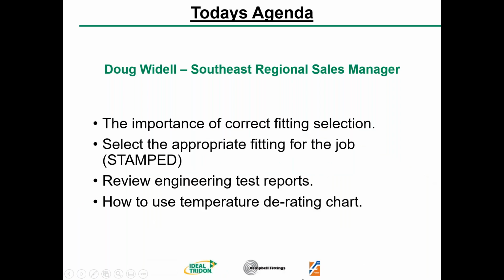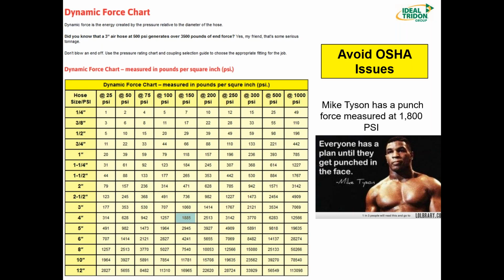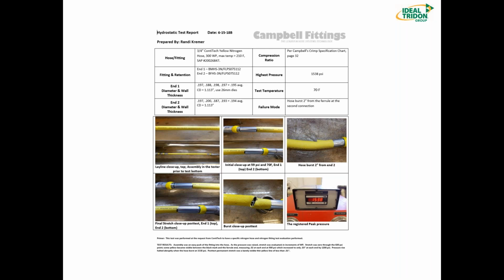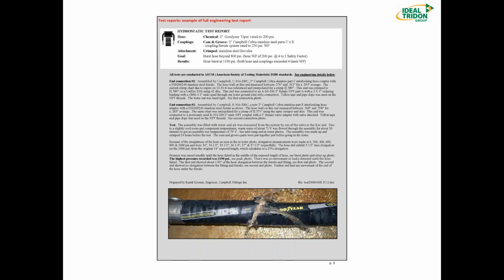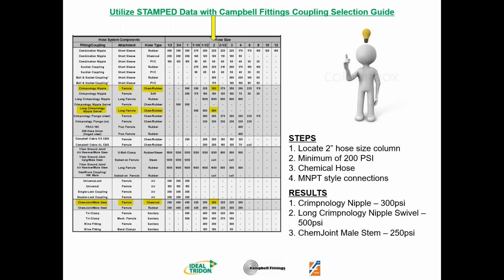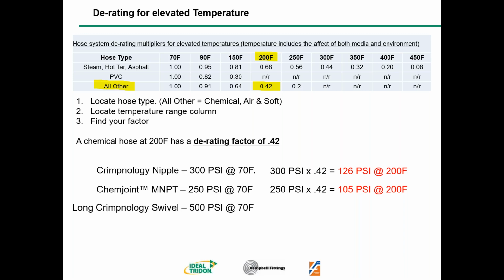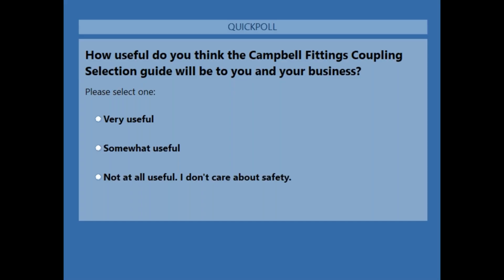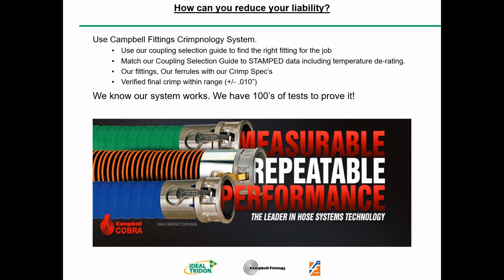Ideal Connections: How to Select the Right Hose System Using the Campbell Coupling Selection Guide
In this webinar, you will learn how to easily select the correct fittings from the Campbell Fittings Coupling Selection Guide, understand the effects of temperature de-rating, and offer the safest assembly possible. We know your customers rely on you to supply the correct hose system for their application, so avoid failures and earn long-term business with our coupling selection guide & pressure rating chart! We will show you how to get the STAMP data, utilize our guides, and avoid failures.